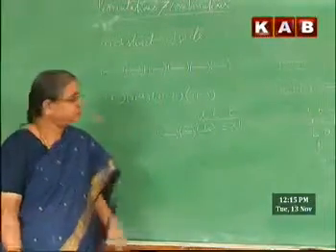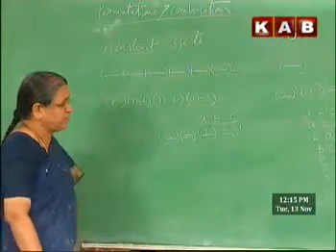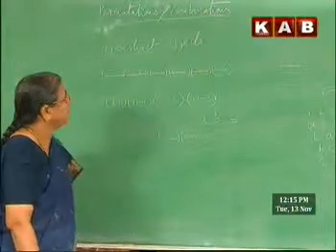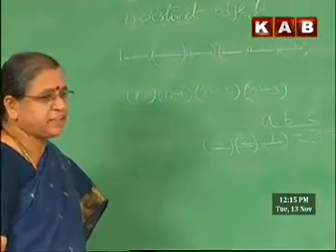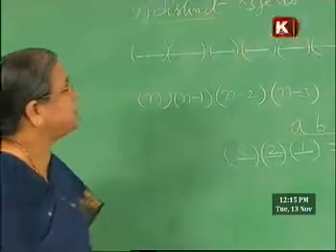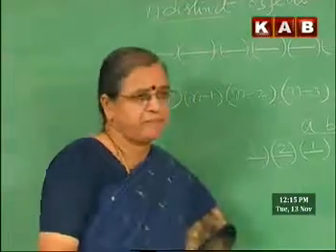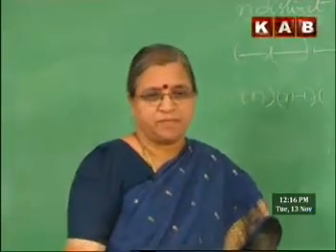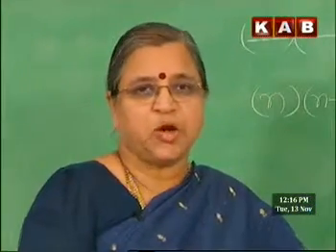Maths-2a On Permutations & Combinations By Nagasri